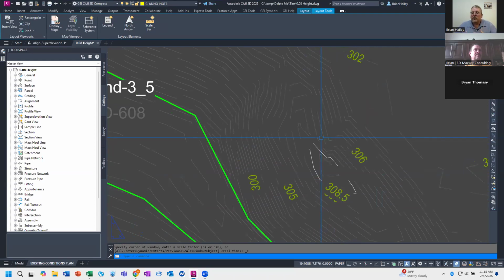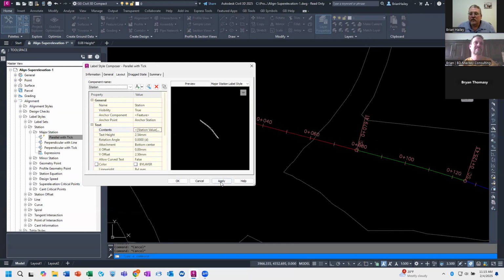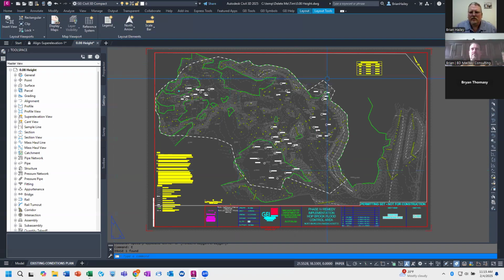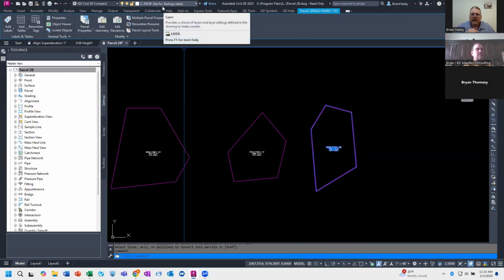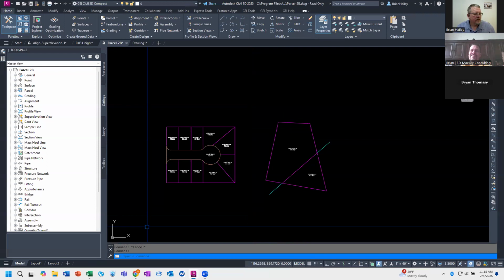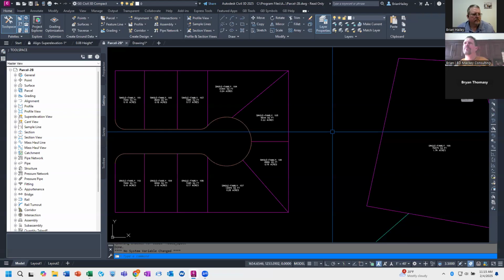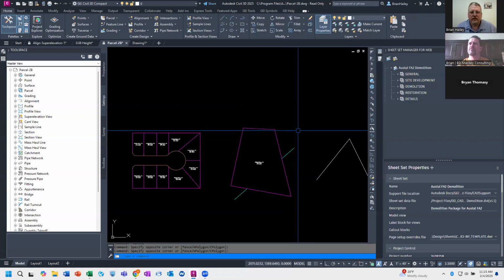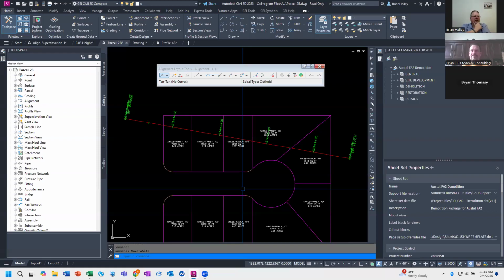Civil Chat February 2025